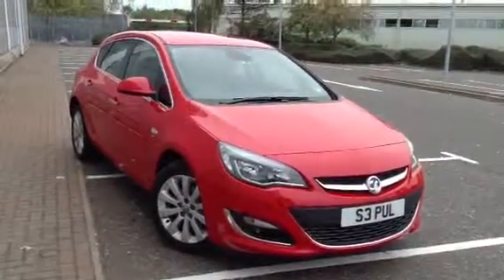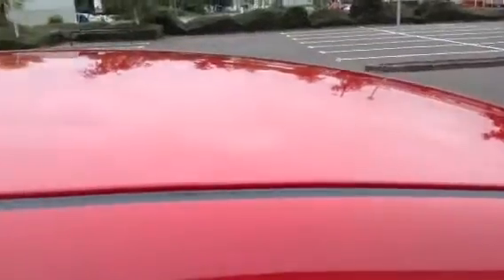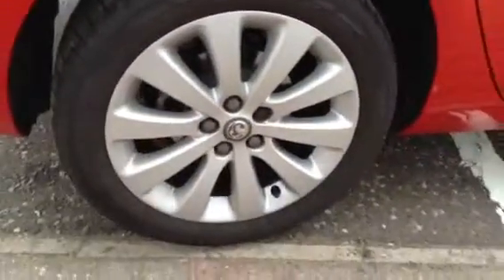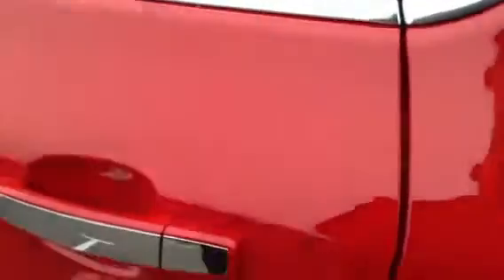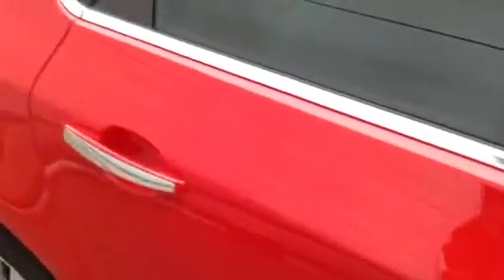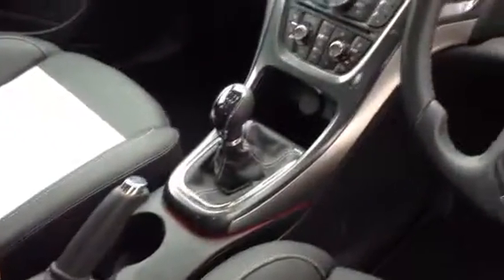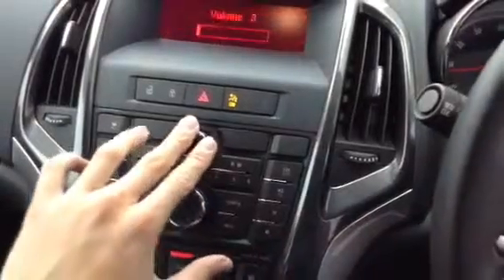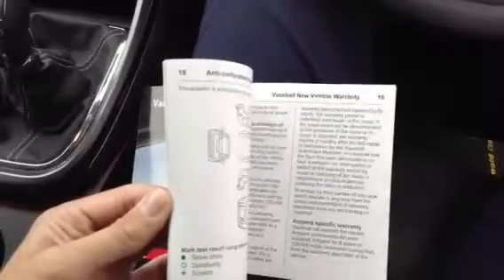Vauxhall Astra elite 1.6 red, manual, petr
Vauxhall Astra 1.6 elite, red, manual, petrol